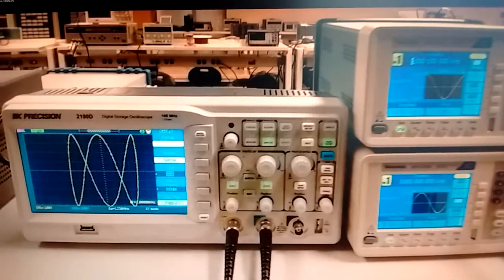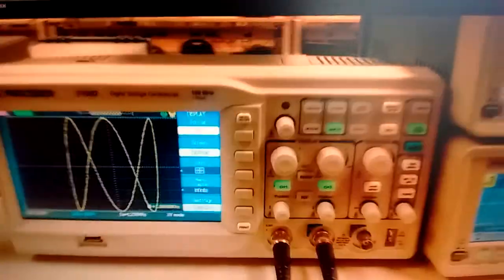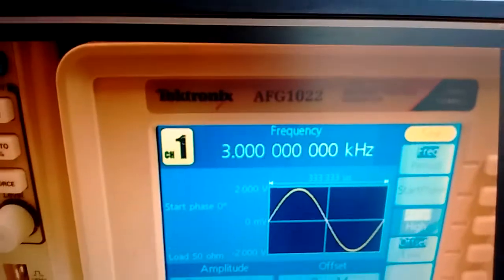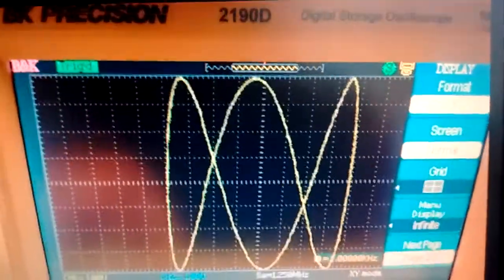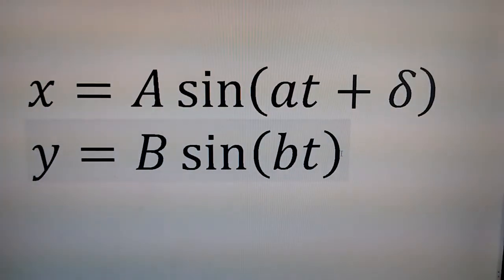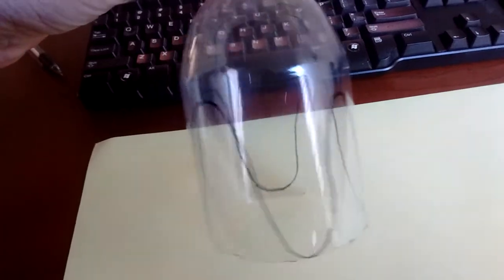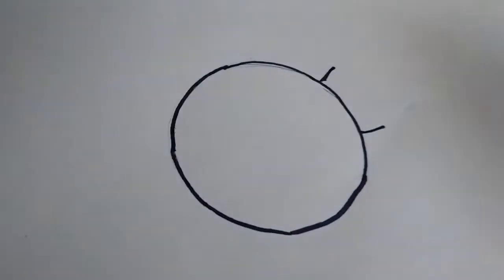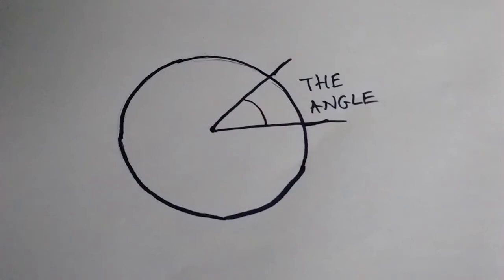The angle of a Lissajous curve.